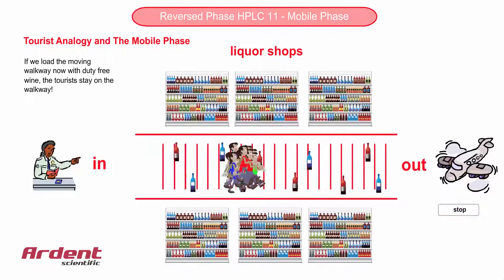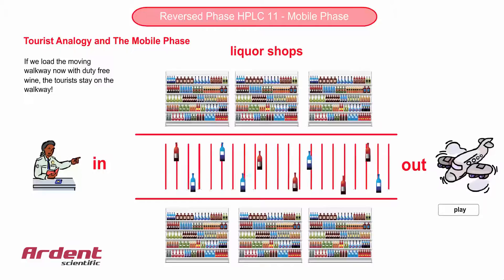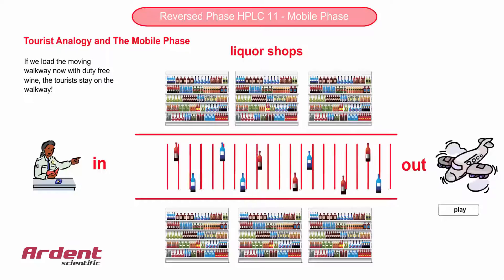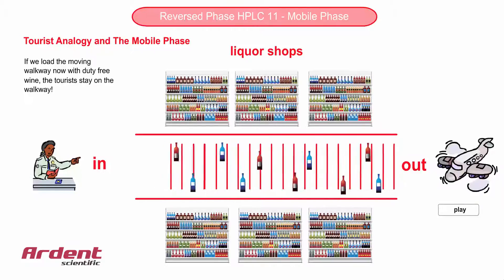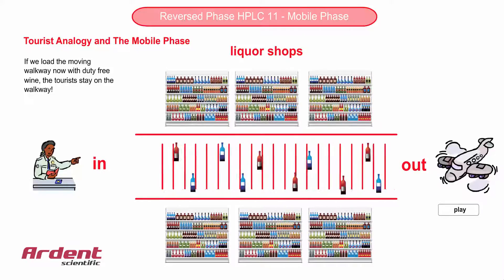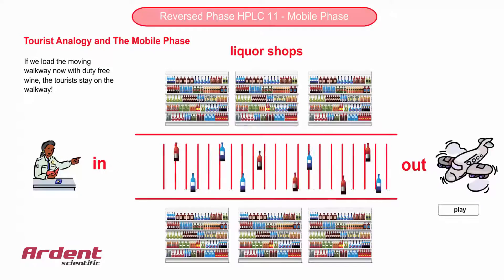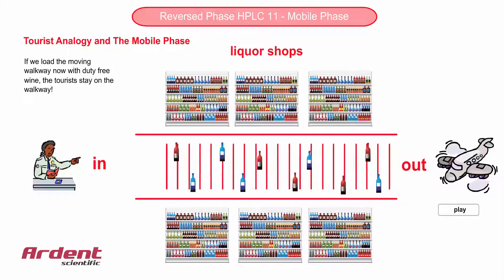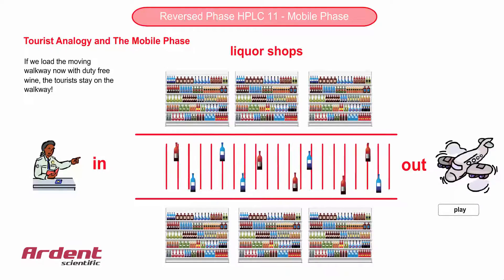Reversed Phase HPLC 11 - Tourist Analogy and the Mobile Phase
This video shows and explains, in terms of a simple tourist analogy, how we can affect retention by changing the mobile phase.